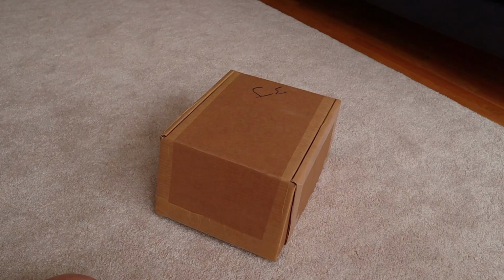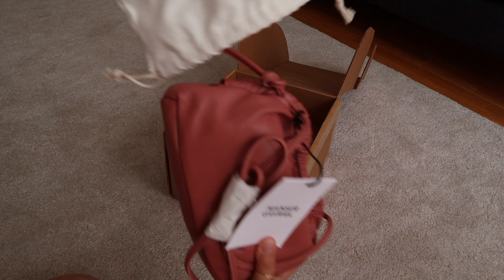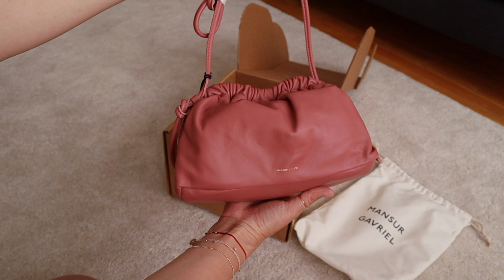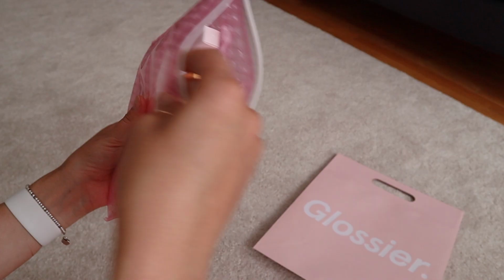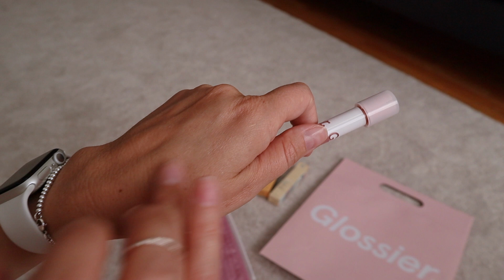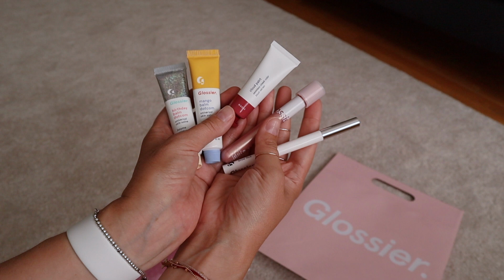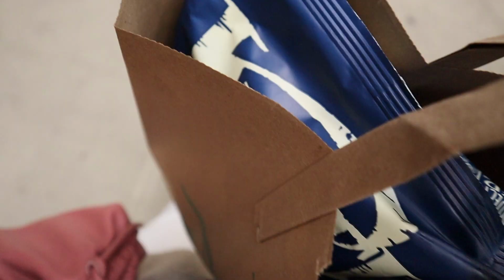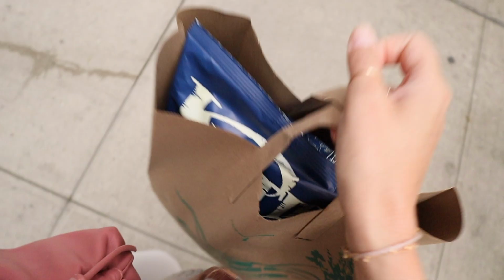VLOG | back to new york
California vlogs will continue soon but for today it's another New York City vlog.

My English is far from perfect, so please forgive me in advance for any mistakes and inaccurate pronunciation. The plan though is to get better and speaking English here in my video is part of this plan ;) So please bear with me!

00:00 intro
00:40 Apartment hunting
03:15 Mansur Gavriel mini cloud bag unboxing
09:22 Days in Manhattan: hair cut, design schools, coffee shops, grocery shopping
15:28 Sunset in Long Island City
16:39 Sunday in Rockaway Beach

More stories and photos on Instagram @photomari